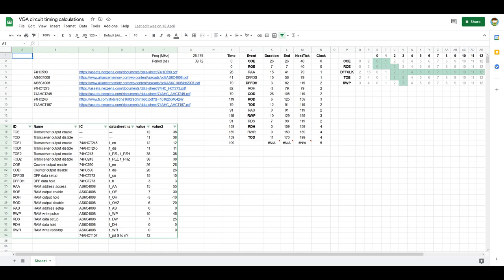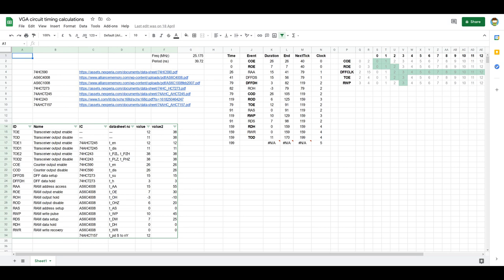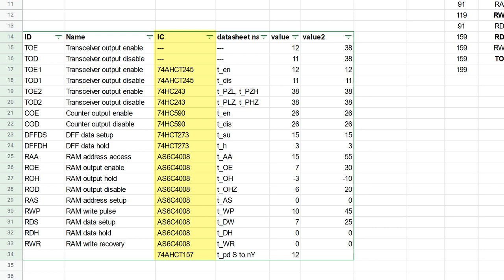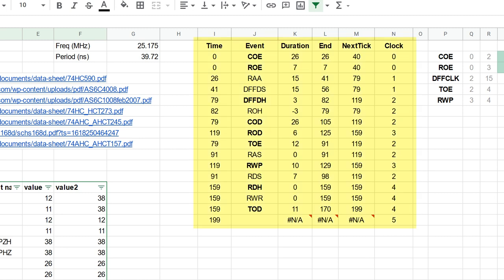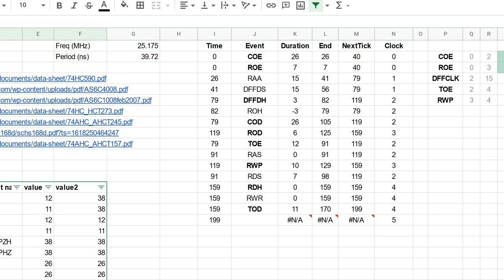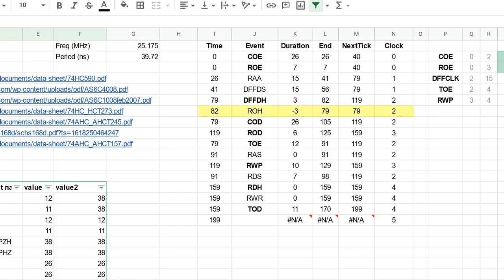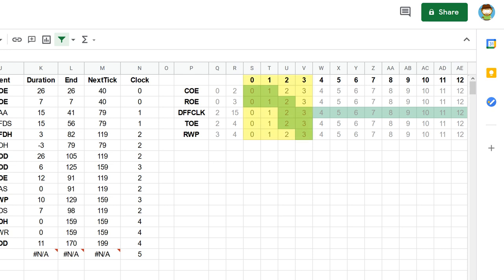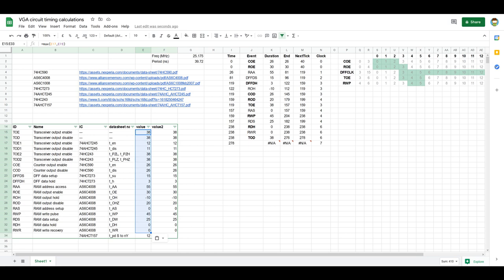How to analyse VGA circuit timing using a spreadsheet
This is a spreadsheet that I put together to diagnose issues with my VGA circuit timing.  I'll talk about the process of making it, and show how it can make it easy to preview the effects of using differently rated parts in the circuit without having to manually redo a lot of calculations.